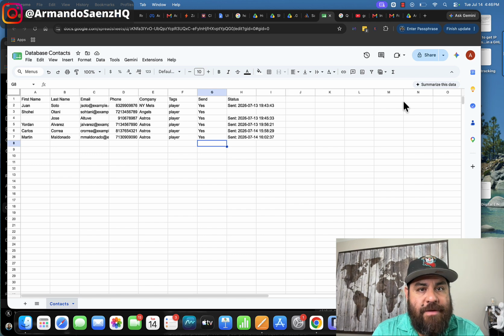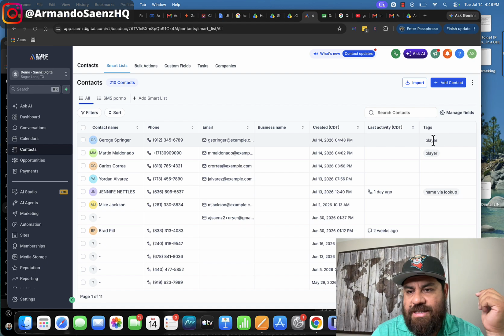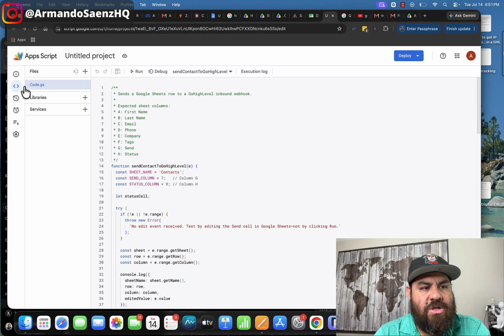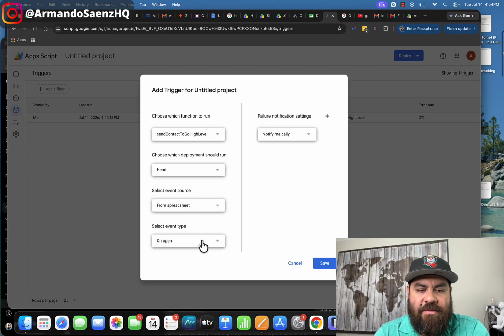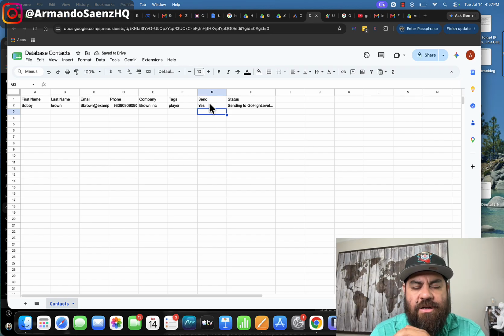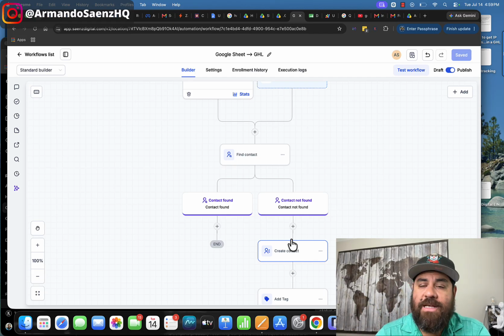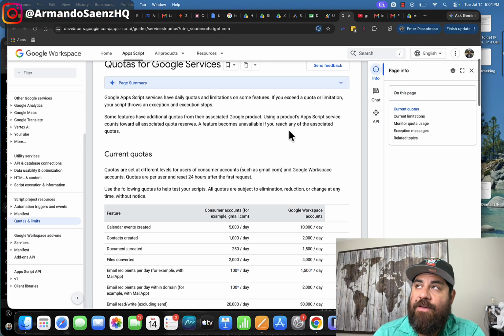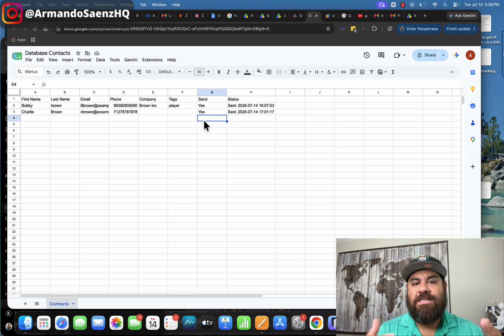Update GoHighLevel (GHL) contacts with new rows from Google Sheets | Google Sheets to GHL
In this video you'll learn how to send contact data from google sheets to highlevel without using zapier or make. Using a simple appcrips.